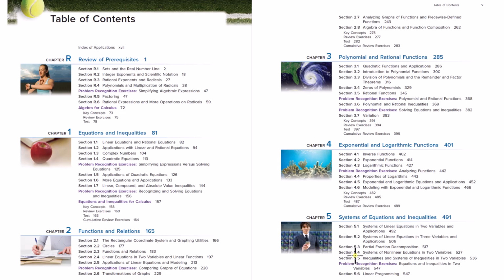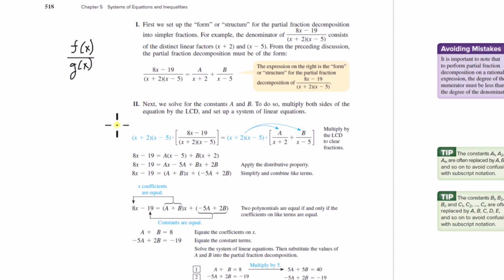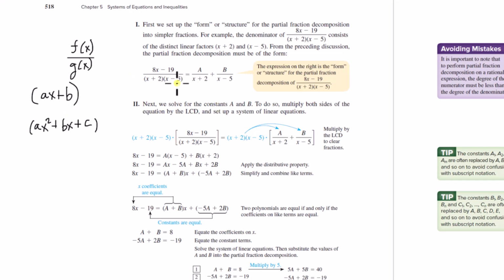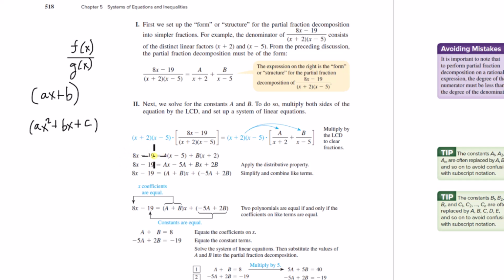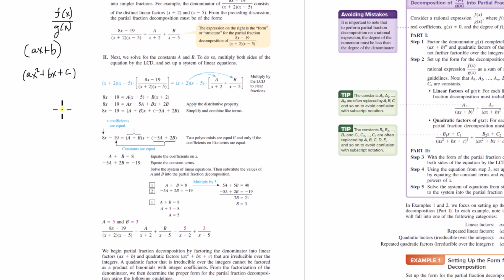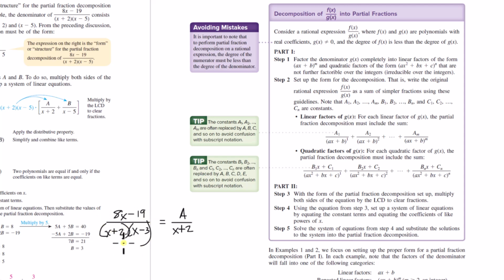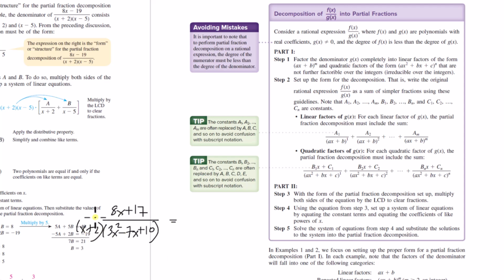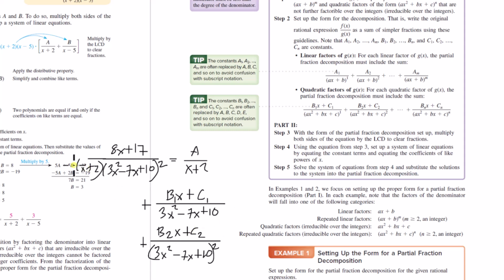Partial Fraction Decomposition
In this video, we discuss the process of breaking down a rational function or rational expression into a sum of simpler rational expressions. This process is called partial fraction decomposition.